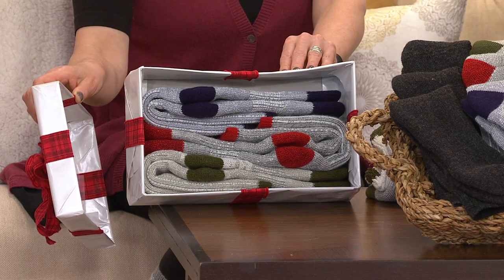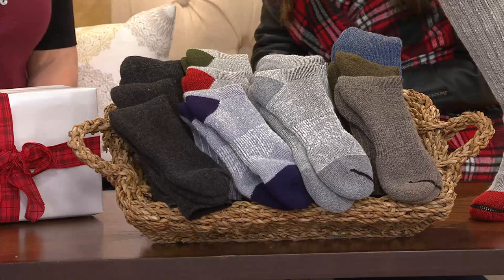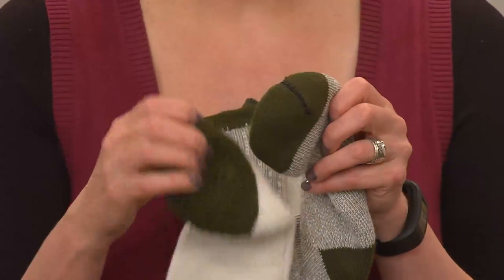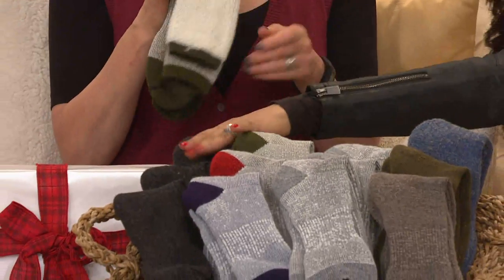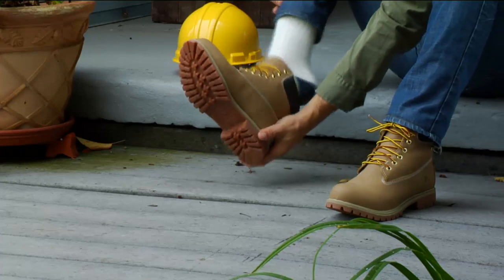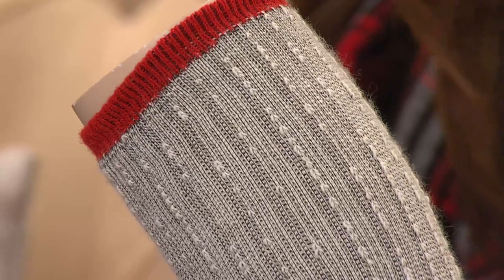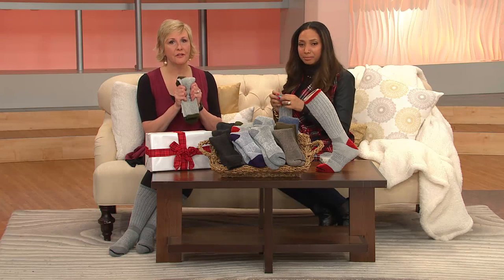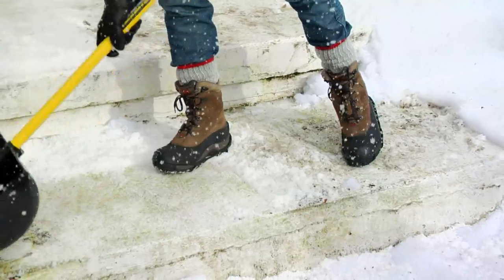Catawba Set of 3 Merino Wool Blend Boot Socks with Leah Williams